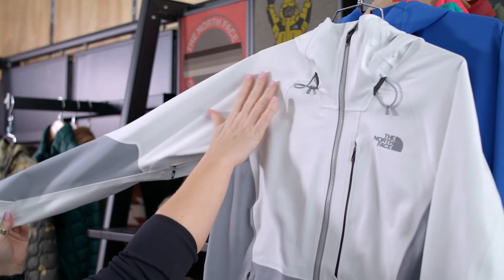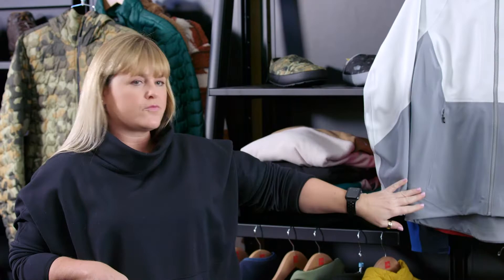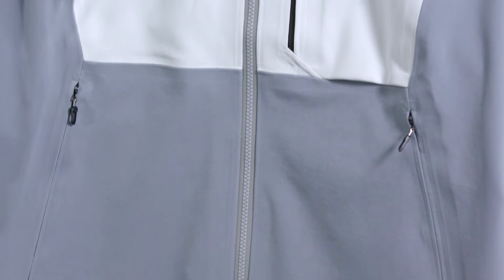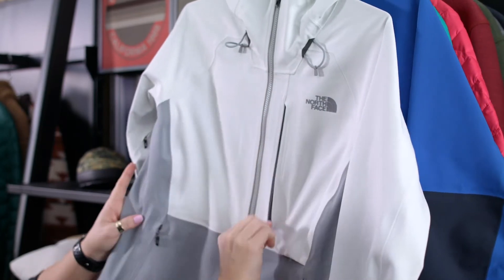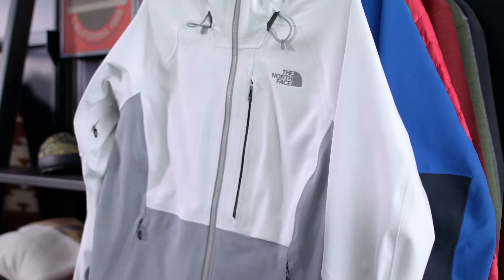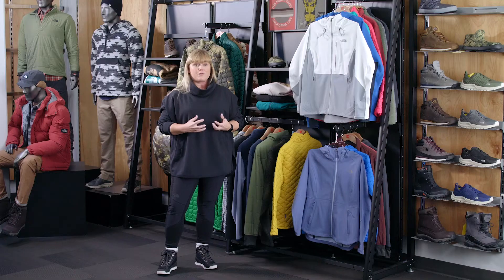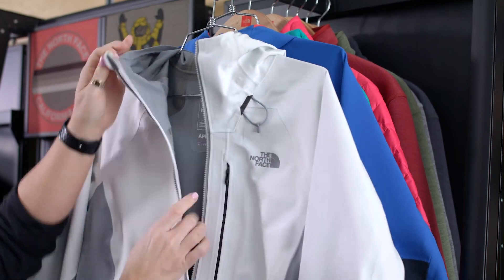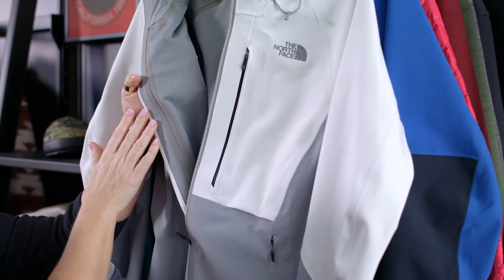The North Face - Apex Flex 2.0